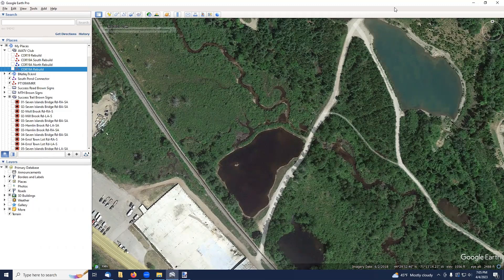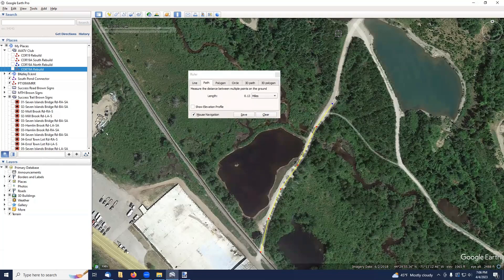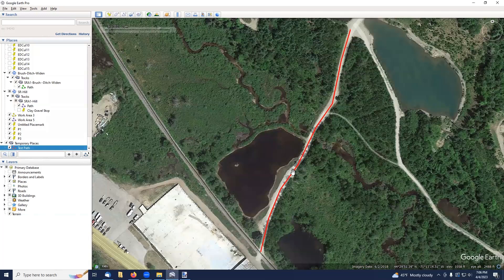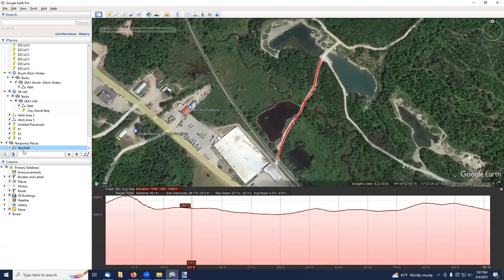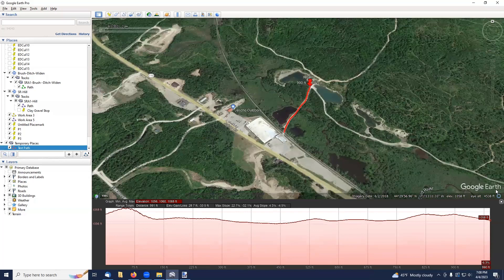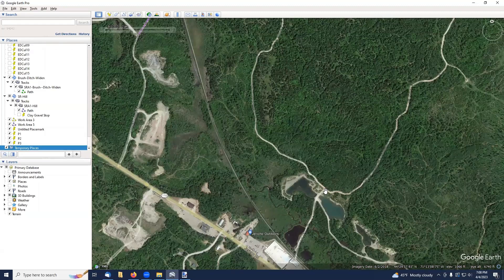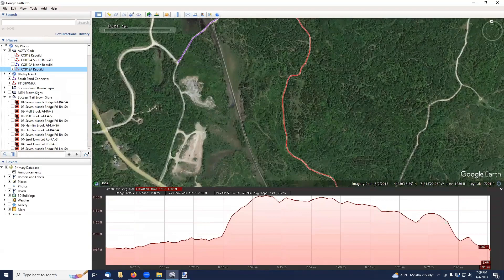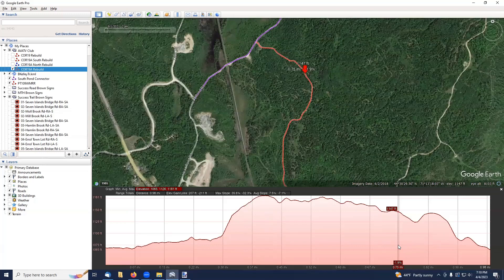NH Grant Training 1 - Google Earth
How to use Google Earth Pro to lay out new trails saving you from having to GPS the trail in the field.